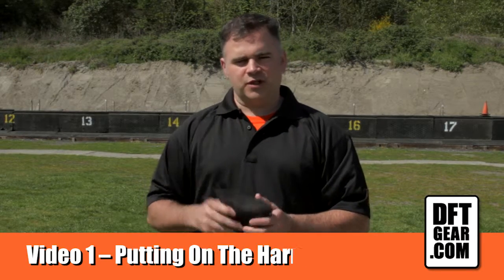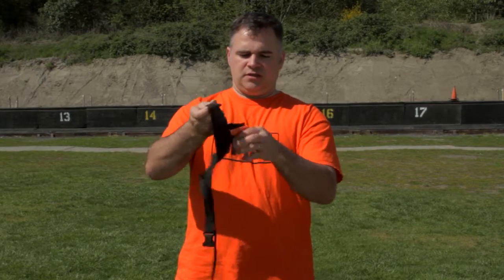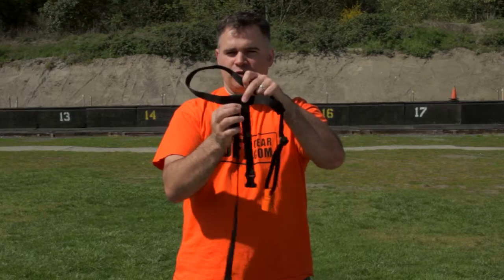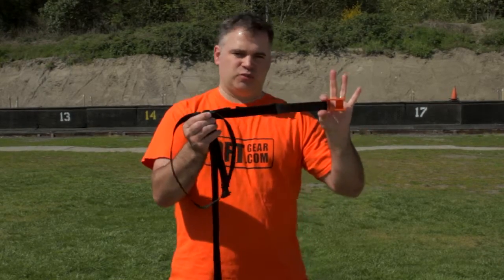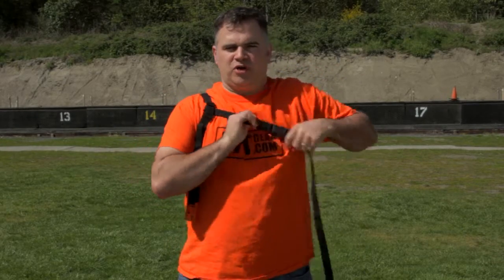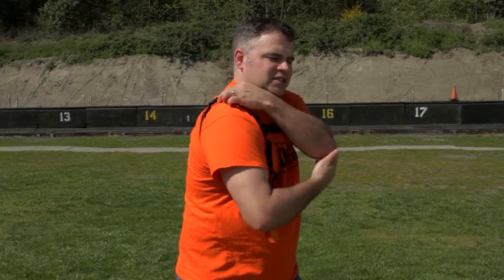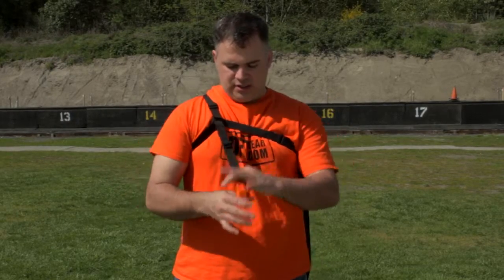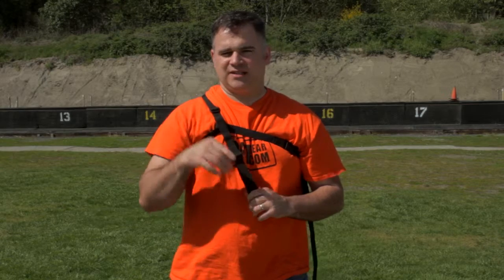Putting On The Harness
Learn how to properly put on the DFT Clip Harness.